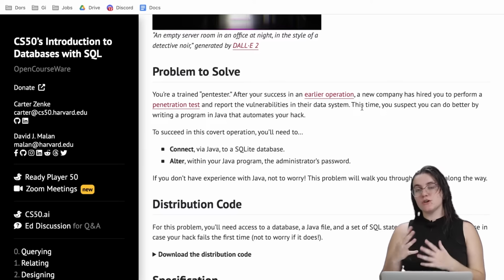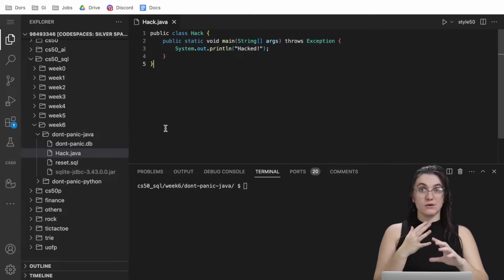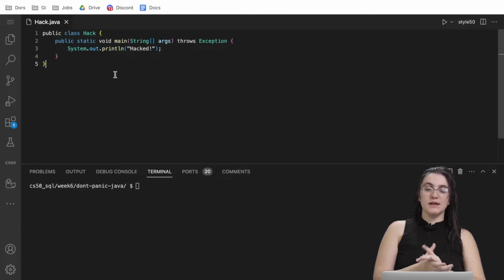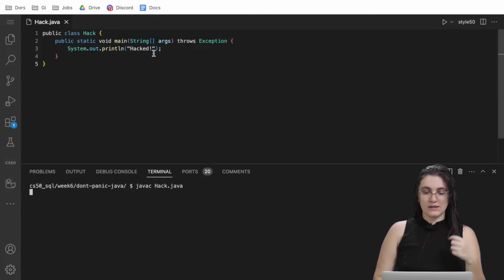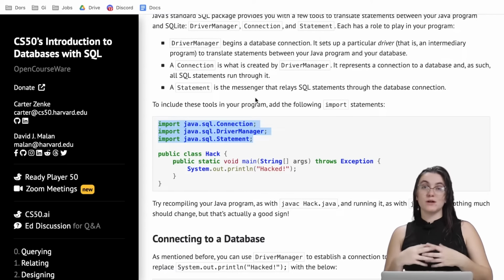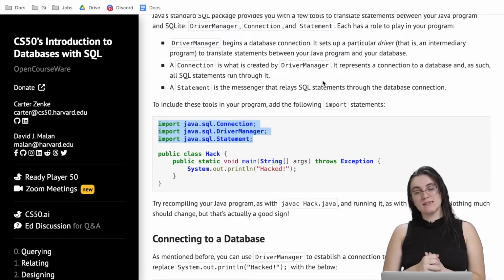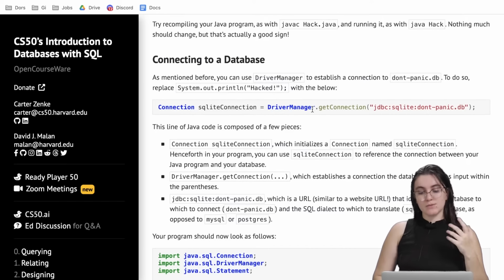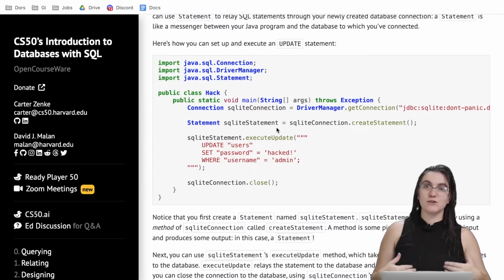(CS50 SQL) PROBLEM SET 6 - DON'T PANIC JAVA (SENTIMENTAL) | SOLUTION